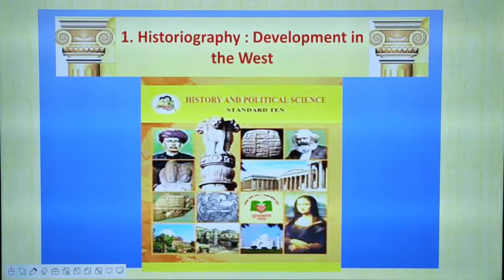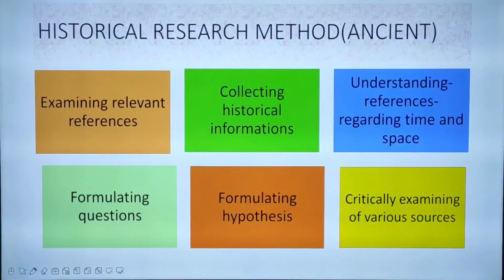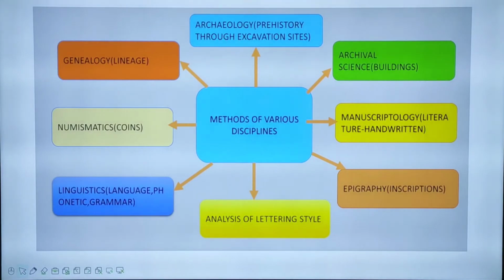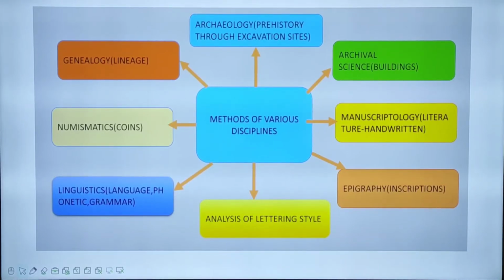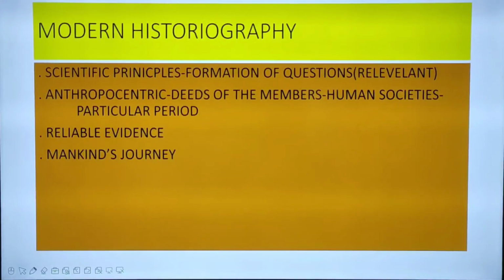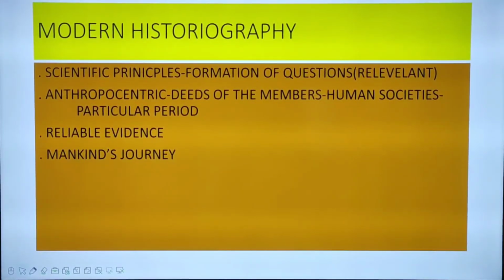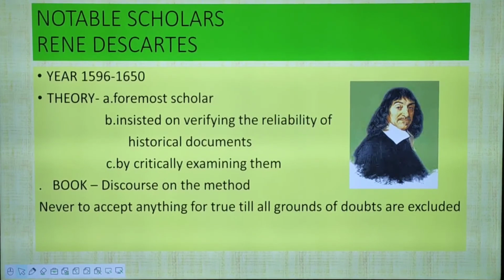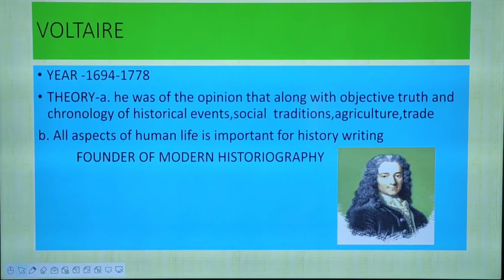Lecture-1|Chapter-1|History|Historiography: Development in the West|10Std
Dear students
You will learn
1.1 Tradition of Historiography.
1.2 Modern Historiography.
1.3 Development of Scientific Perspective in Europe and Historiography.